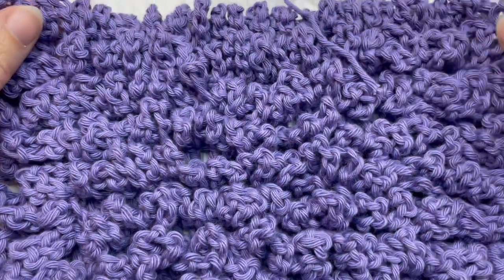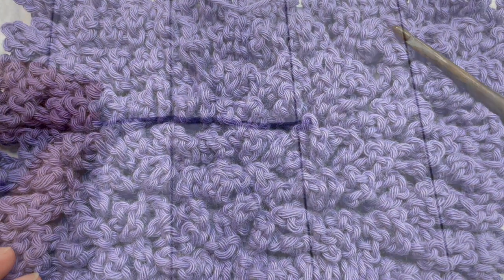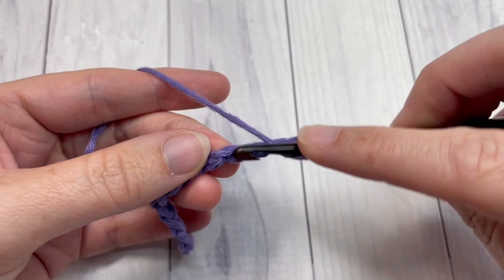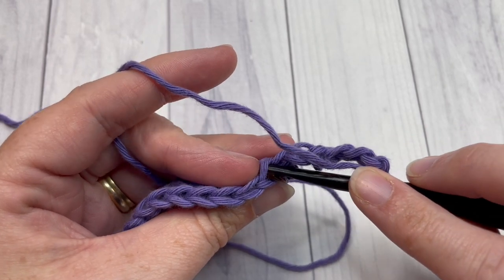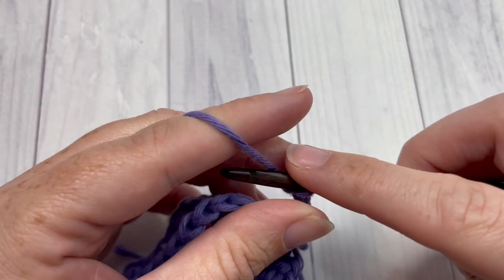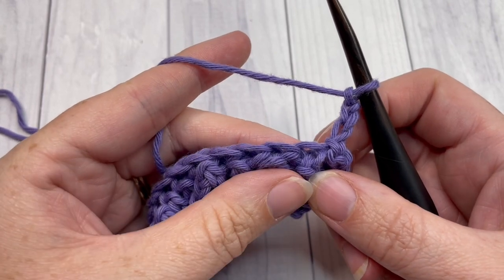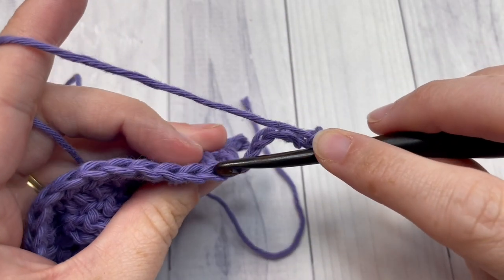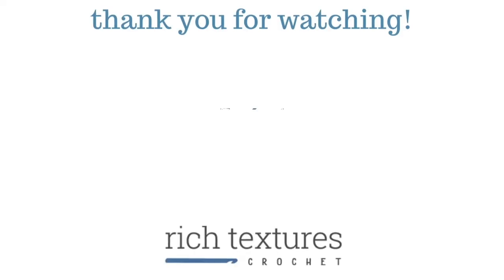Chain Loop Stitch | How to Crochet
The Chain Loop Crochet Stitch is so much fun! The resulting fabric is plush with a shaggy front and a smooth back.  It is easy to work using basic crochet stitches.

Sarah